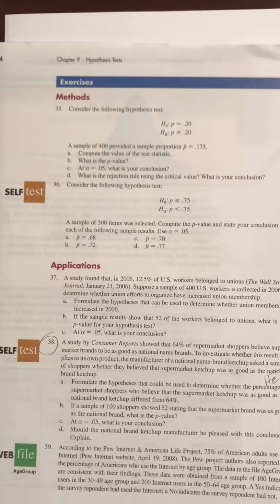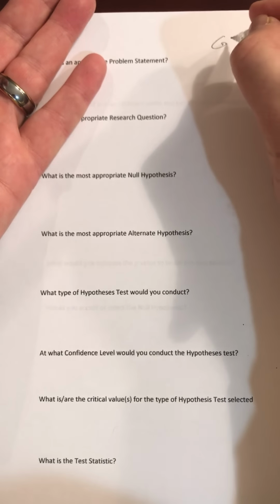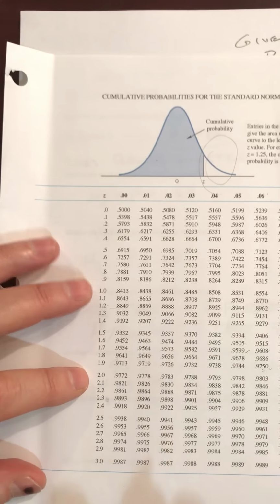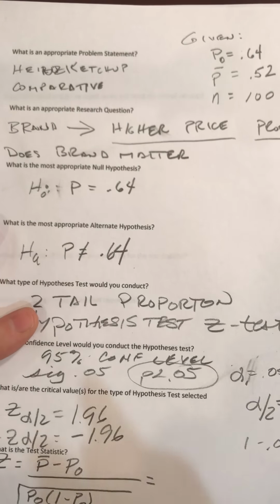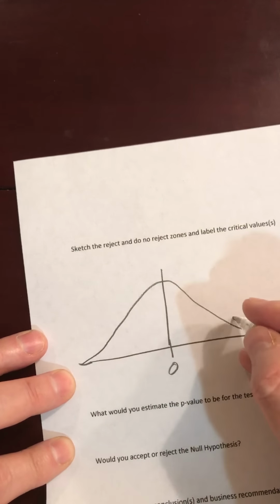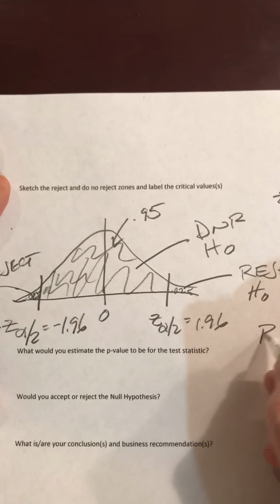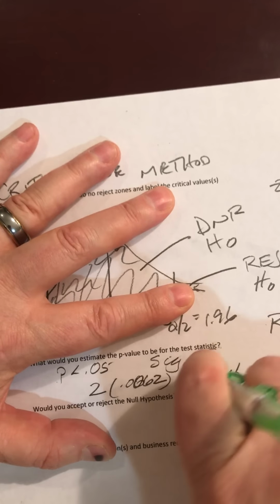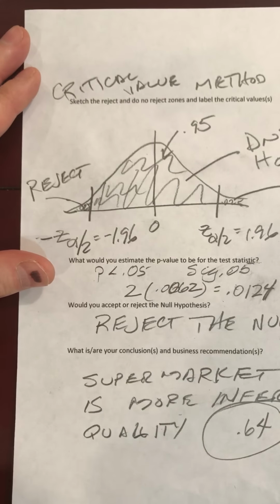Two tail Proportion Z-test